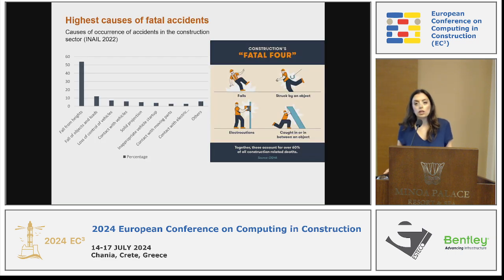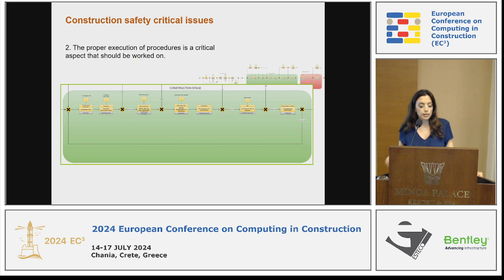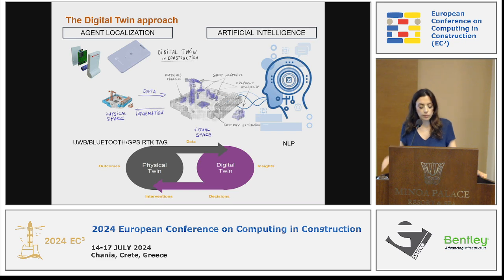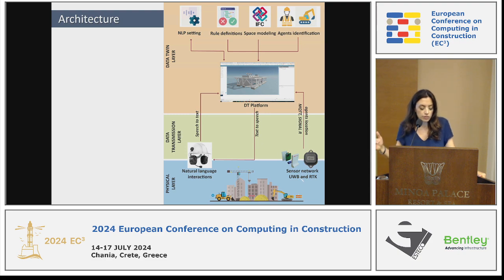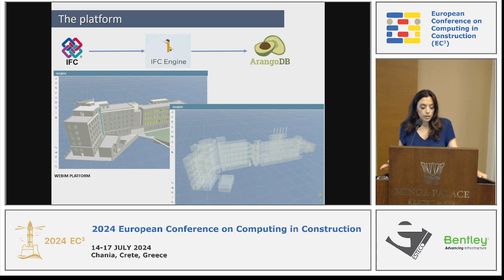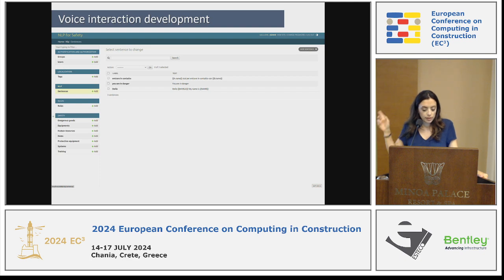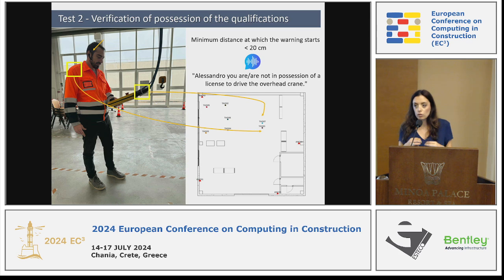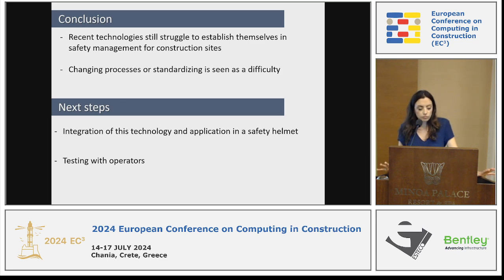2024 EC3-DASR-Corneli, Alessandra-Development of Natural Language Application for Construction Si...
"Title: Development of Natural Language Application for Construction Site Processes Safety Support

Authors: Corneli, Alessandra;
Francesco, Spegni;
Berardo, Naticchia;
Leonardo, Messi

Session: Data Analysis, Simulation, & Resilience

Abstract: Efficiency in safety management at construction sites is an extremely present issue despite the many technological advances that could represent valuable means of support. This is because safety is a complex, multifactorial field in which the human factor plays a central role. It is precisely for the latter reason that finding systems that integrate technology into processes in as natural a way as possible is a challenge to be met. In this context, this research aims to develop a Digital Twin that takes use of Natural Language Processing for supporting safety during construction site operations through communication improvement."